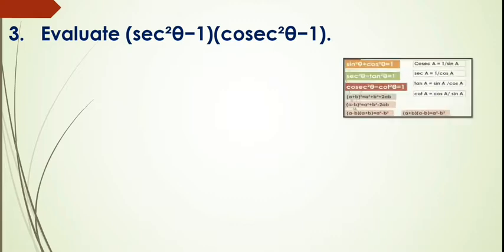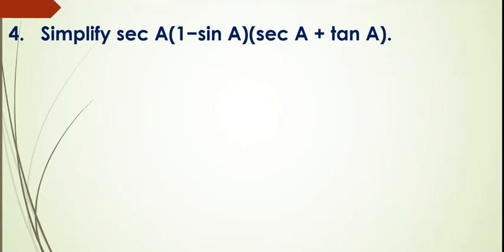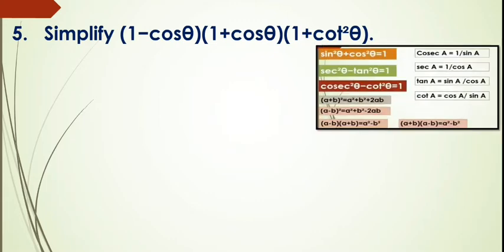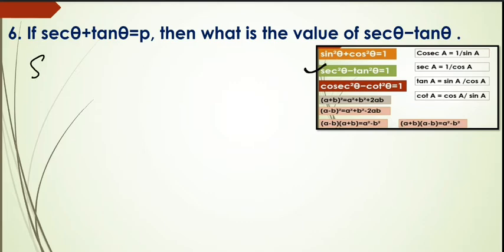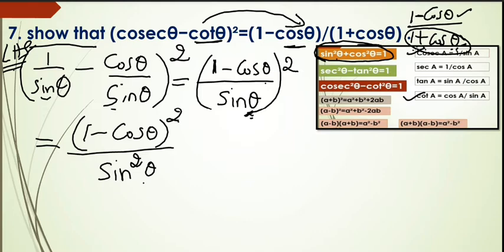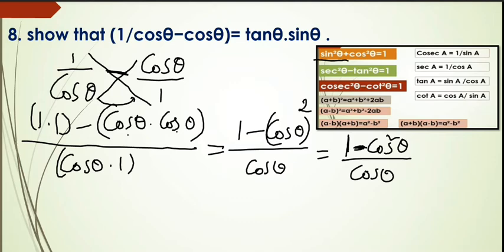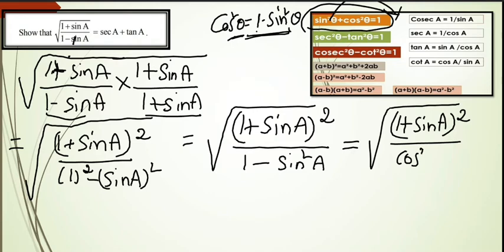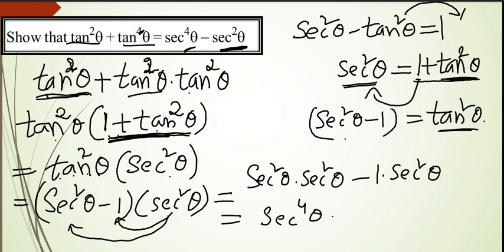10th Maths-Trigonometry-Solving problems using trignometric identities.